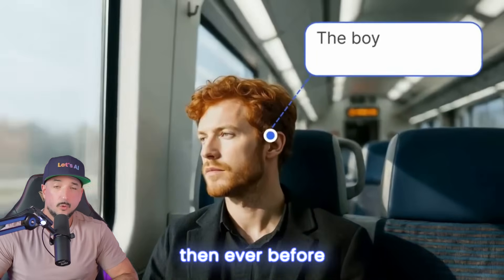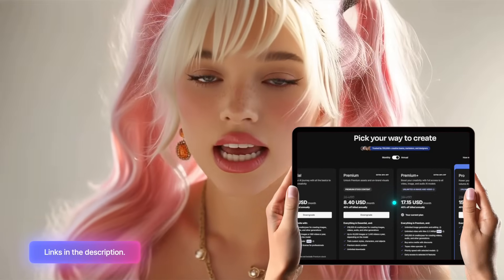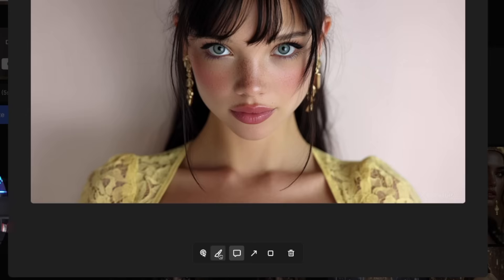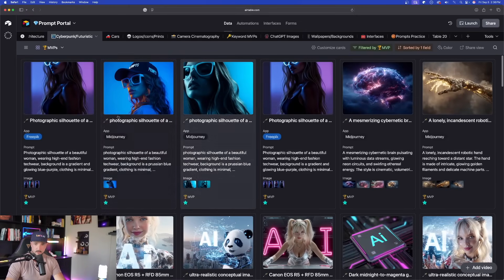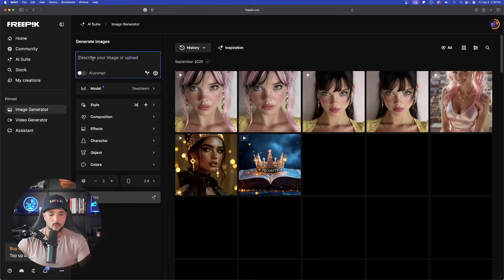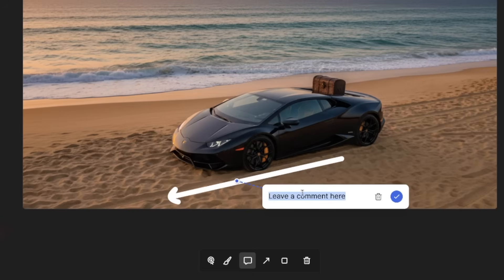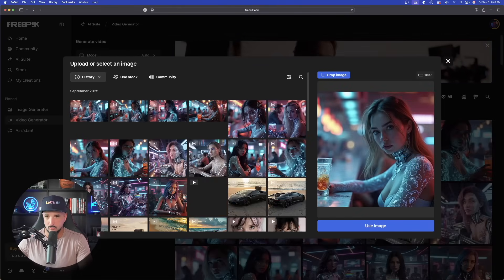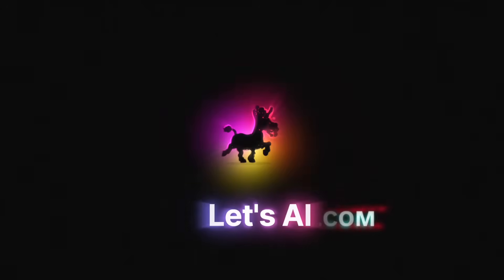Freepik Just Made AI Video Editing 100x Easier, Visual Prompts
Freepik drops another awesome update for you to take more control over your AI videos, Virtual Prompts.

Take an existing image and easily convert it to AI video but now this time with more, complete control.